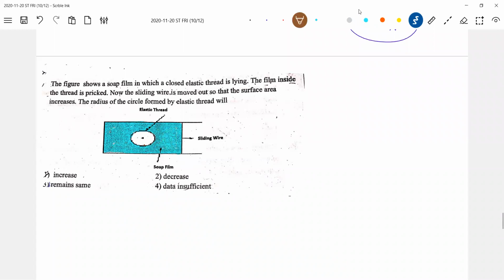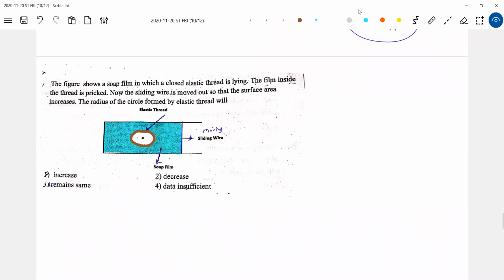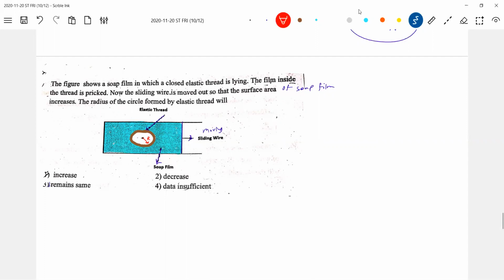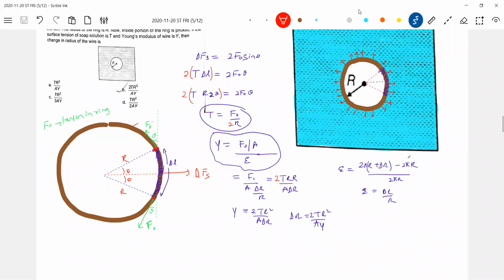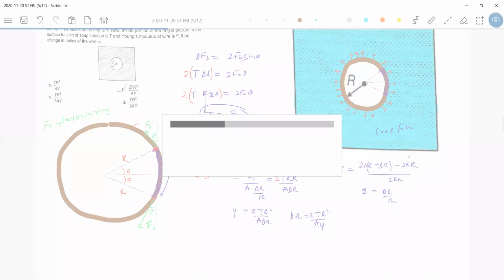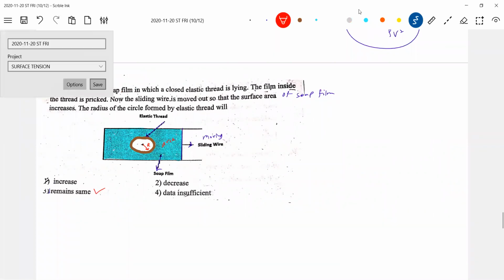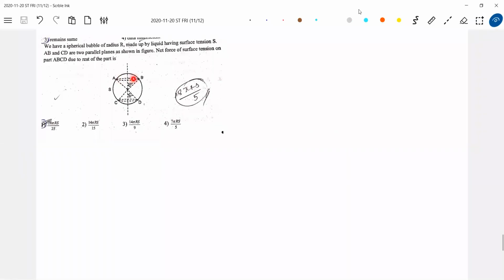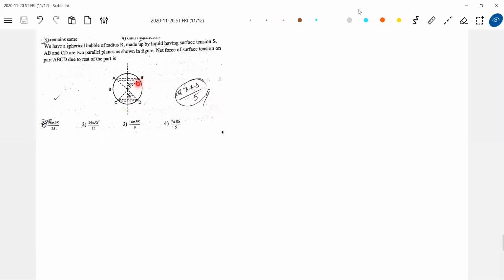18) The figure shows a soap film in which a closed elastic thread is lying. The film inside the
thread is  pricked. Now the sliding  wire is moved out so that the surface area increases. The radius of the circle formed by the elastic thread will ?? | Surface Tension  | JEE  Physics | surface Tension class 11  |  JEE Main | JEE Adv |